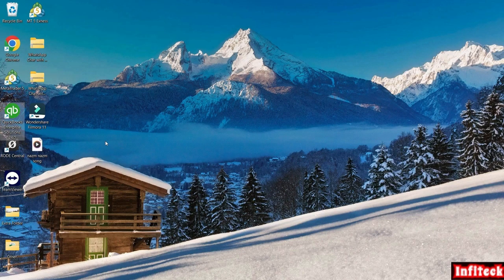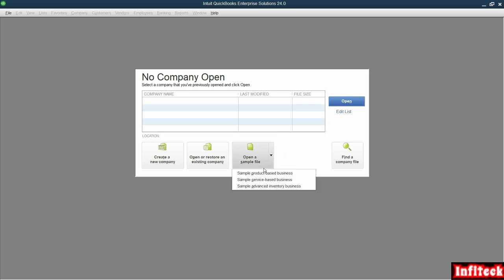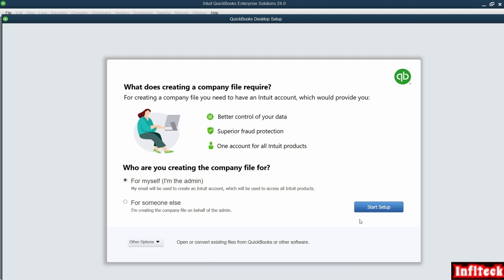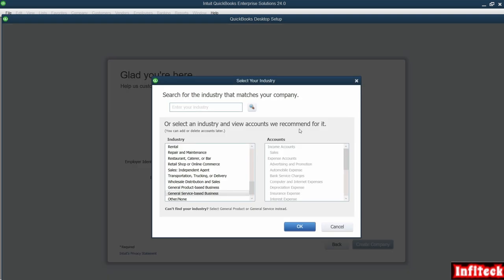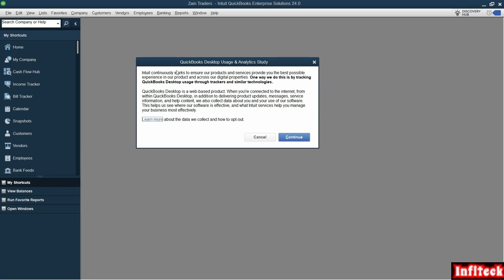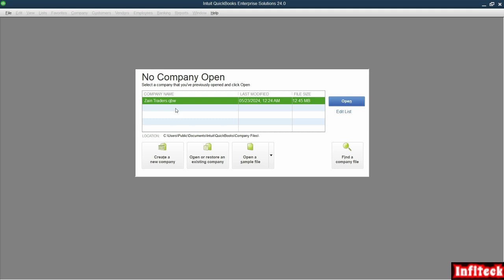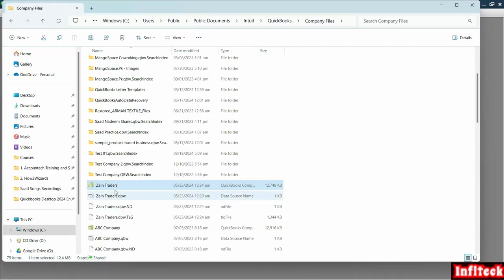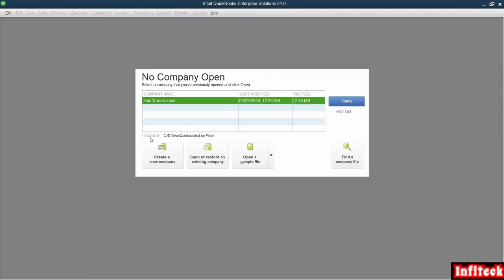8 How to Create a New Company in QuickBooks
How to Create a New Company in QuickBooks